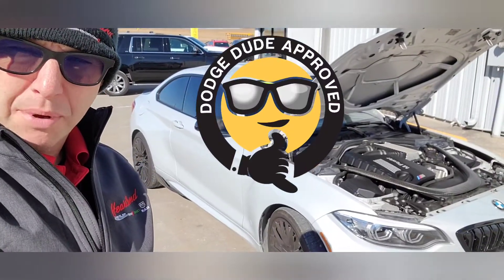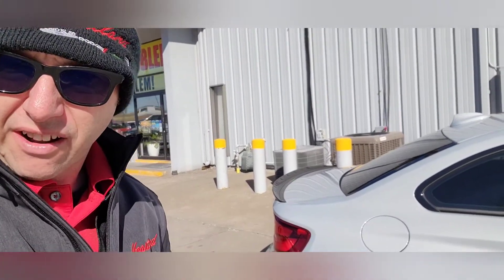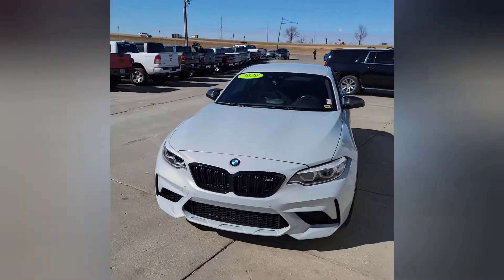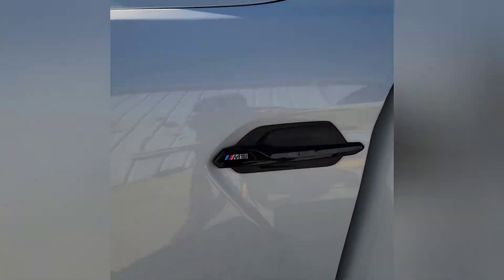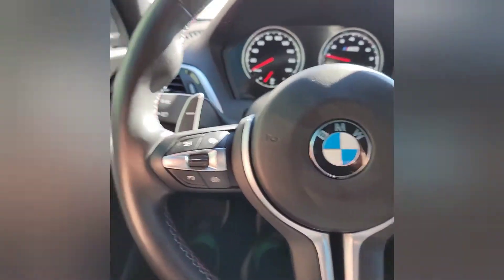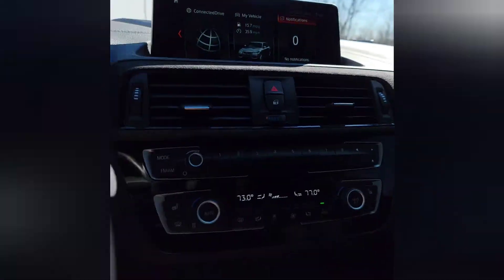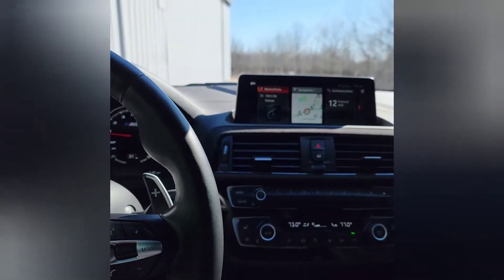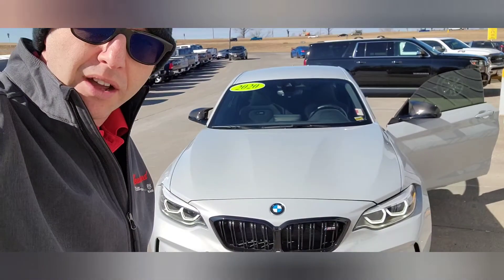2020 BMW M2 Competition